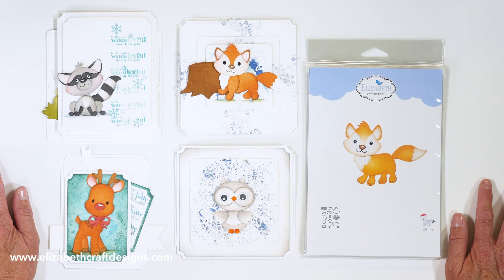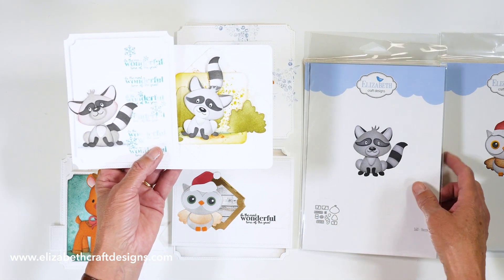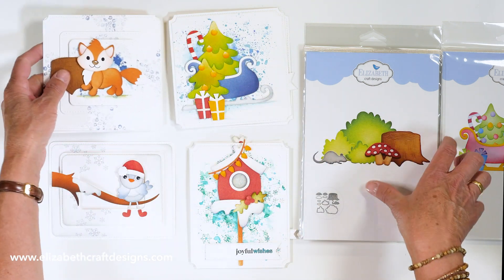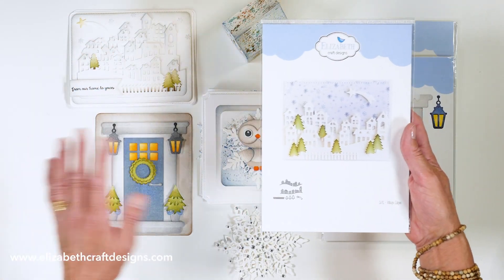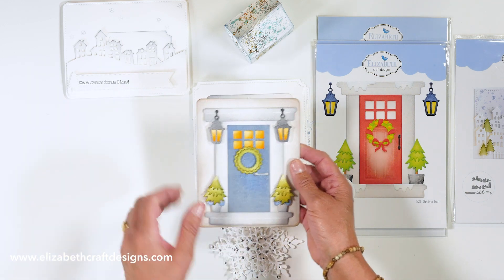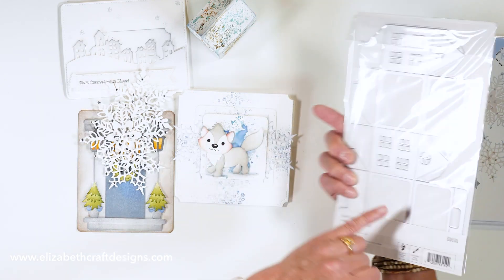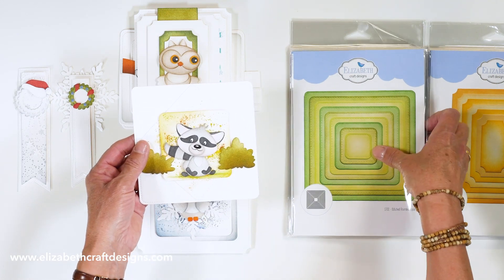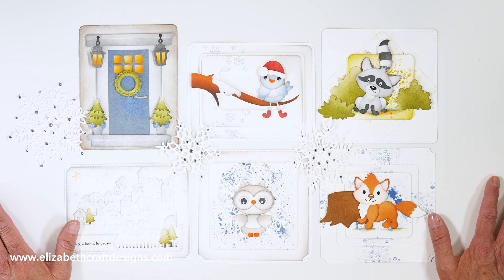Joset van de Burgt | July 2019 Release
Join Els van de Burgt as she walks us through the newest collection from Joset van de Burgt.